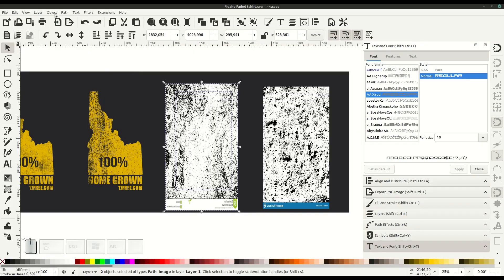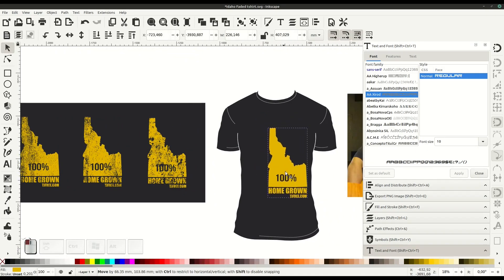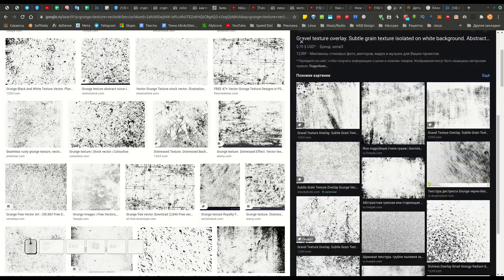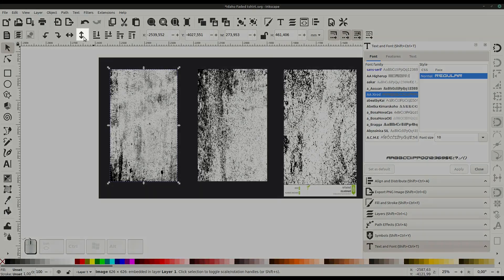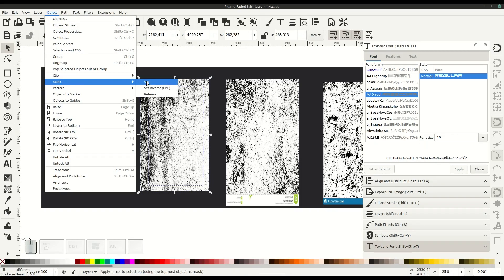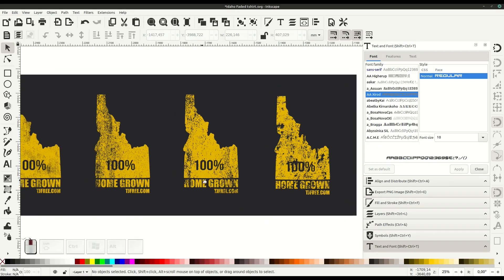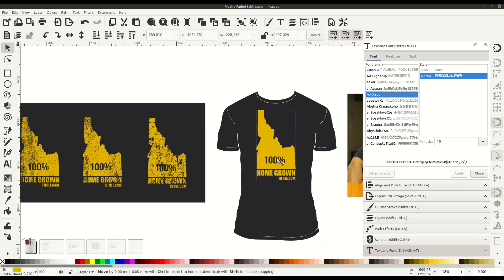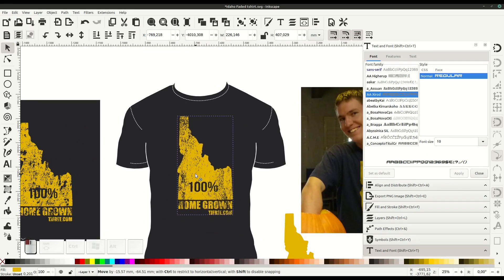Inkscape Grunge Effect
Quick method for applying a grunge effect, or any pattern, from a bitmap image onto a vector path, using the free software, Inkscape.

Inkscape is 100% free and open source vector software, and can be downloaded for Windows, Linux, and Mac, here: